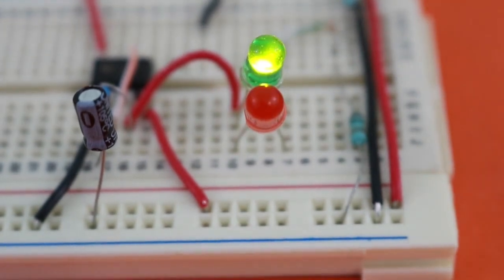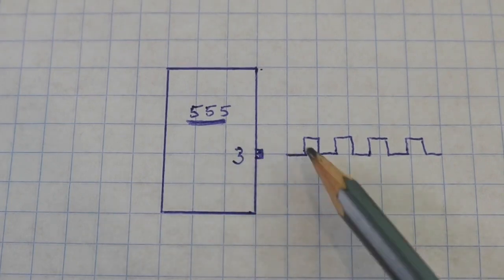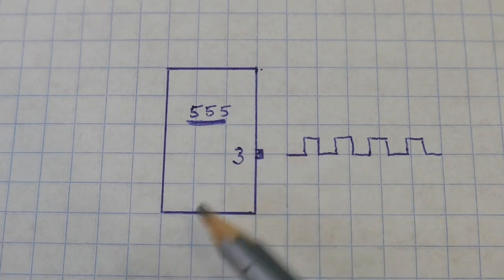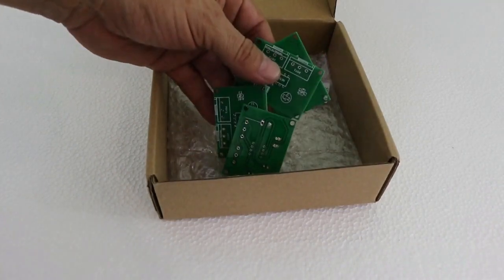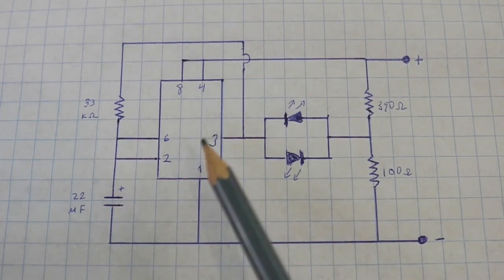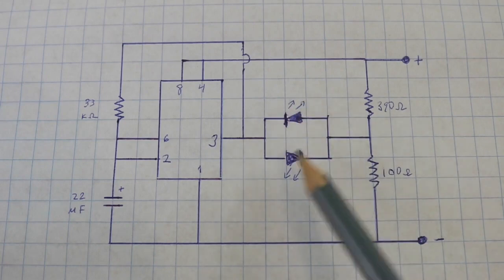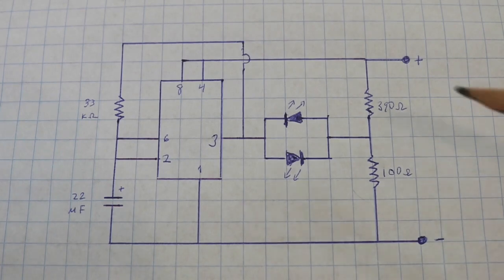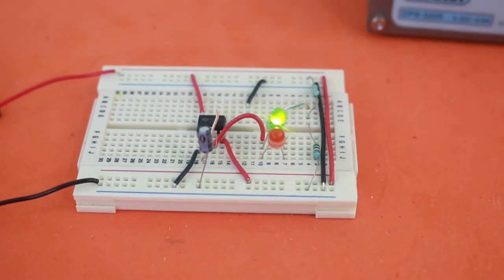Alternating LED Circuit